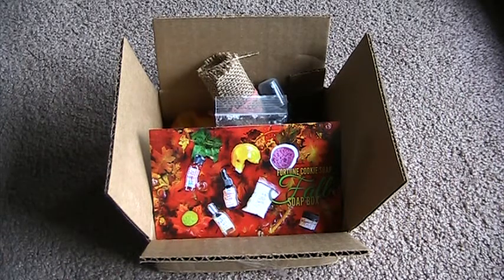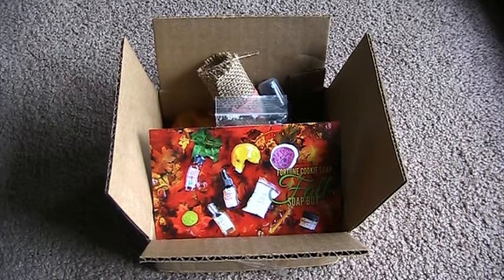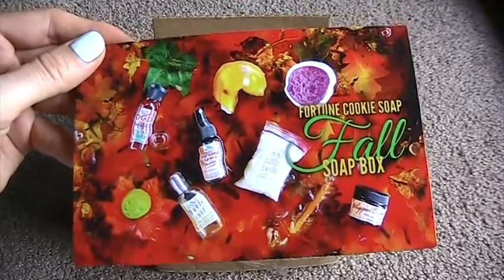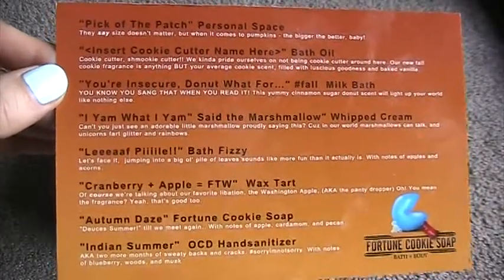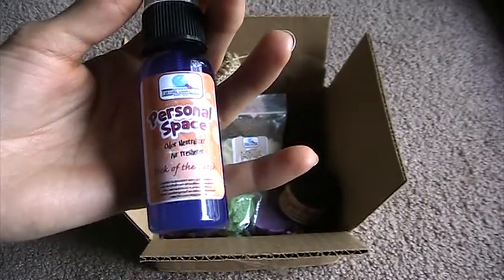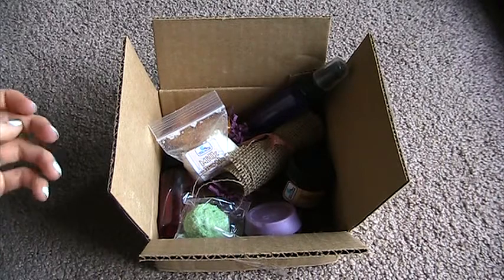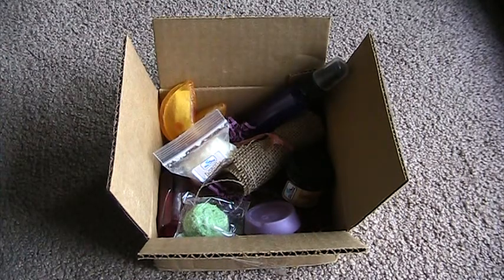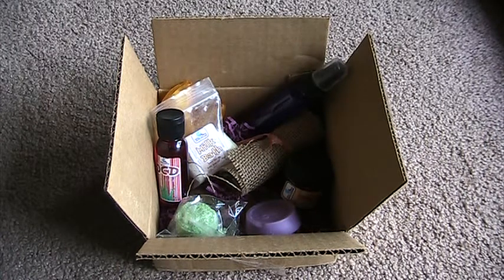Fortune Cookie Soap Fall 2013 Soap Box - Unboxing and First(ish) Impressions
Hello! This video is all about my Fortune Cookie Soap Fall 2013 Soap Box! I was super excited to get this box because I love the scents of fall. This is sort of a first impressions box because, while I did use a couple of the items, this is my first time sitting down and really taking a sniff! Also you will hear a lot of sniffing and for that I am sorry.

Fortune Cookie Soap's Soap Box is a quarterly subscription box. Every three months FCS will send you a box filled with various products in their new scents for the season. It's $20 a month, which includes shipping, but you get a special coupon for $10 any FCS order, which really makes the box a great deal. If you're interested in signed up, you can check FCS out .

All products have been purchased with my own money and all my opinions are my own.